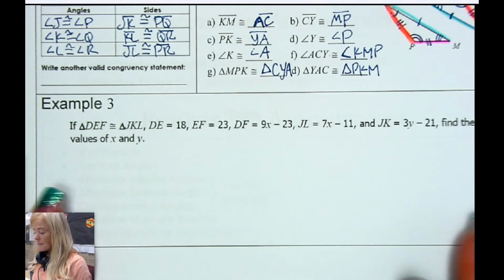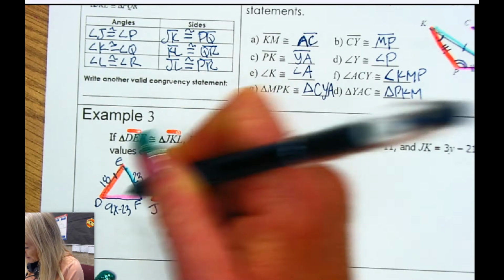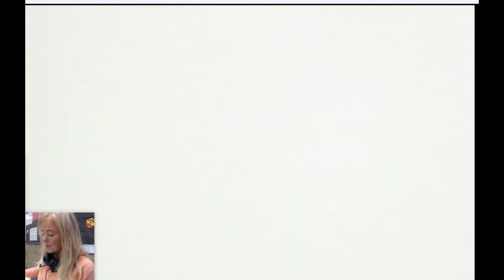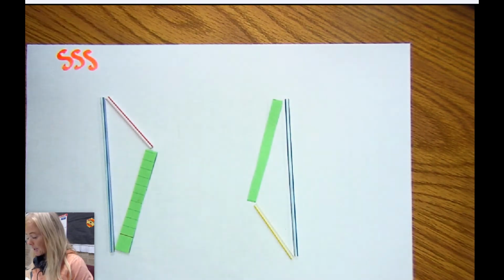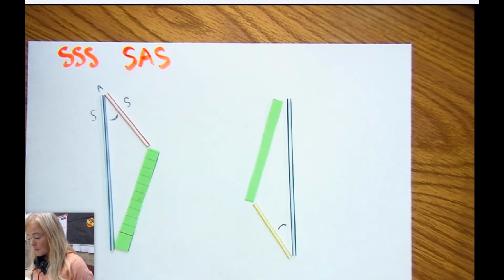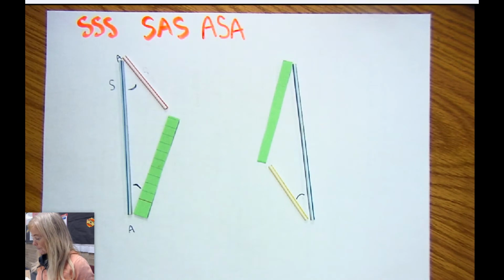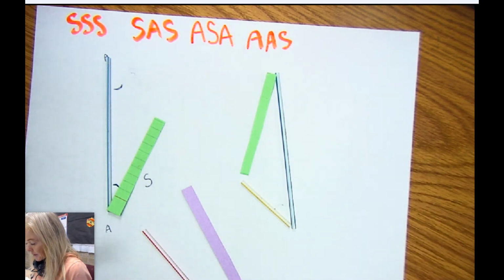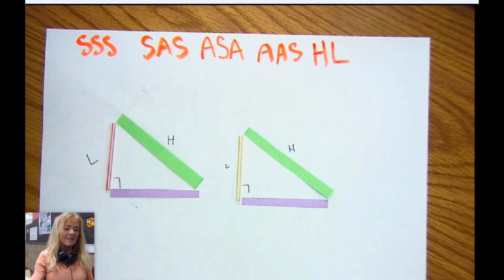S 2H 16.2 Part 2